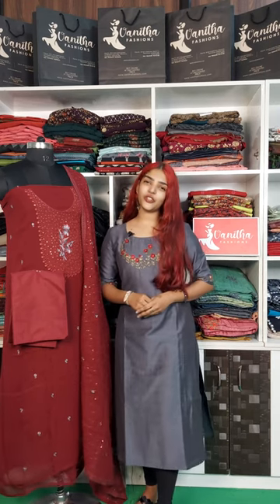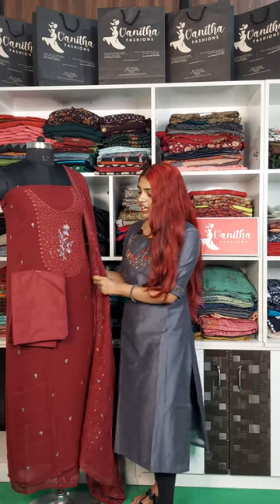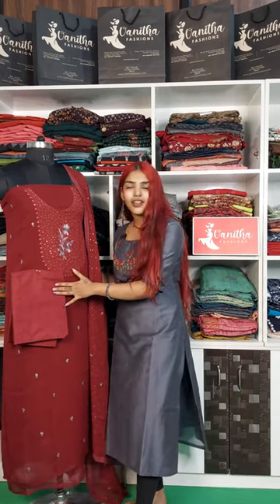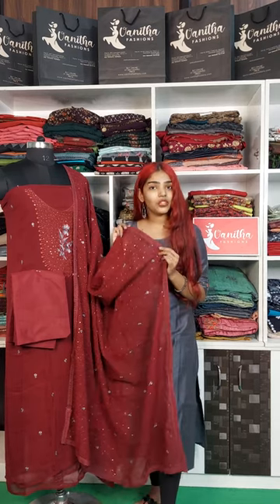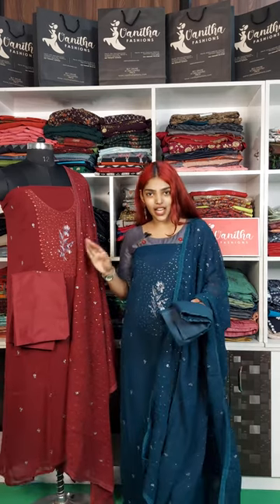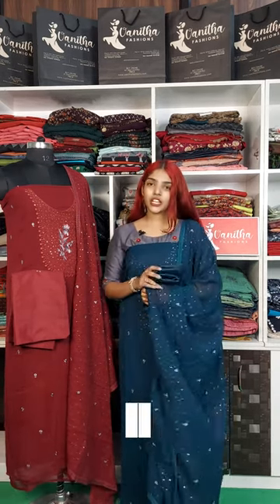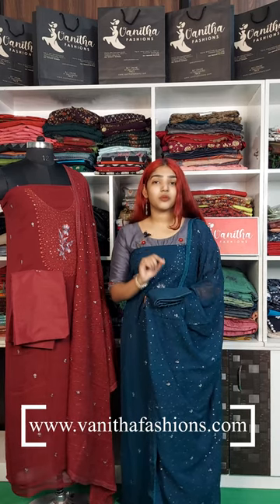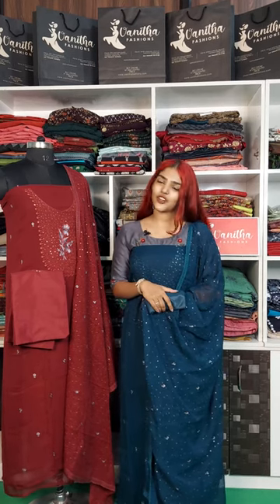Salwar set material - Vanitha Fashions Kochi || 𝐕𝐈𝐃𝐄𝐎 1032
PRODUCT CODE: V.F.1235

Top Fabric & Work : Crape georgette ,Yoke Portion Machine Embroidery & Sequence Work

Bottom Fabric : Cotton Mix

Dupatta Fabric & Work : Crape georgette , Lace Boarder, Machine Embroidery & Sequence Work

Colour : Maroon

Top Length : 2.40 MTR

Dupatta      : 2.40 MTR

Bottom Length & Size : 2 MTR

2 . PRODUCT CODE: V.F.1236

Colour : Dark Blue

Dupatta      : 2.40 MTR

⏩ Ready stock

EXCLUSIVE & LUXURIOUS
READY STOCK AVAILABLE